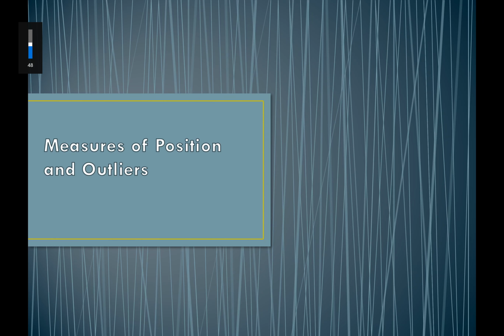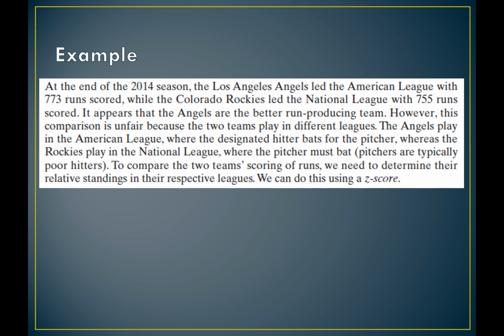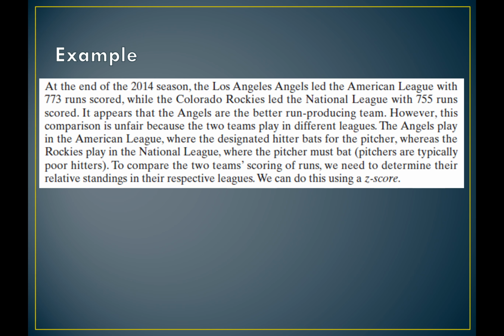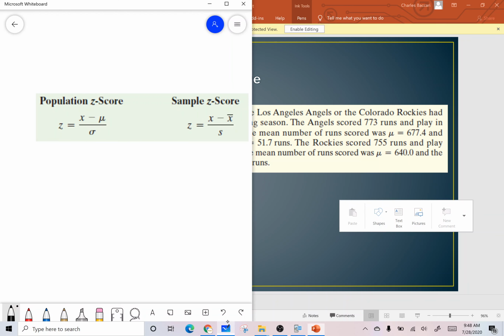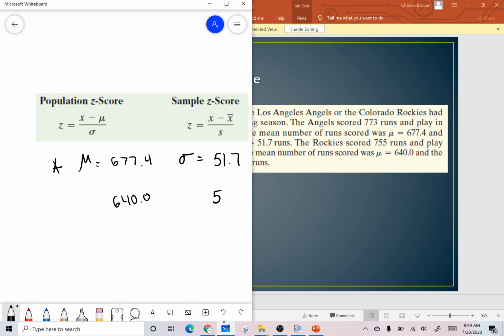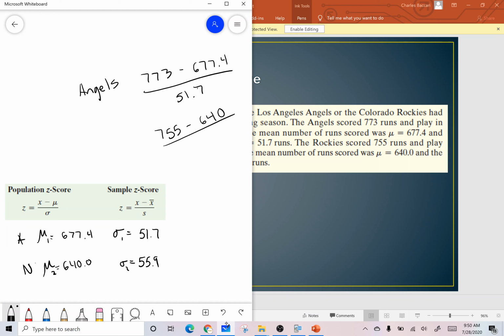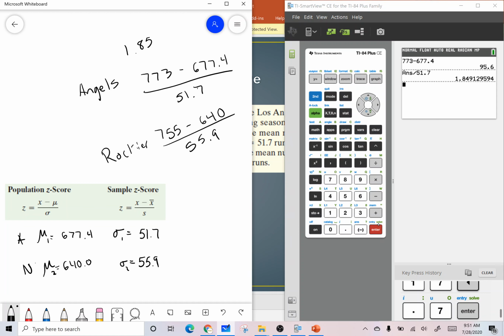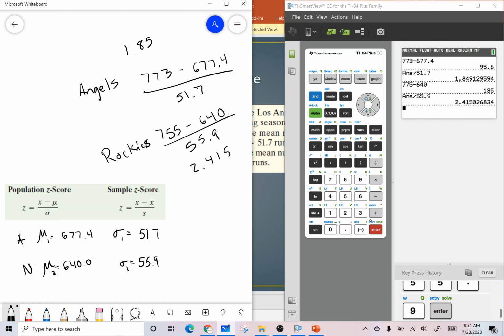Measures of Position 1